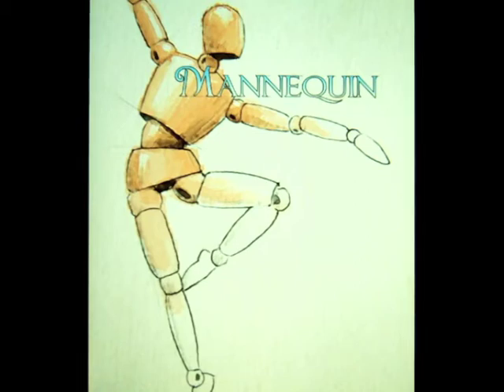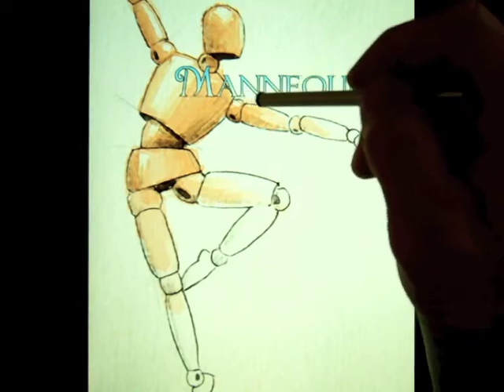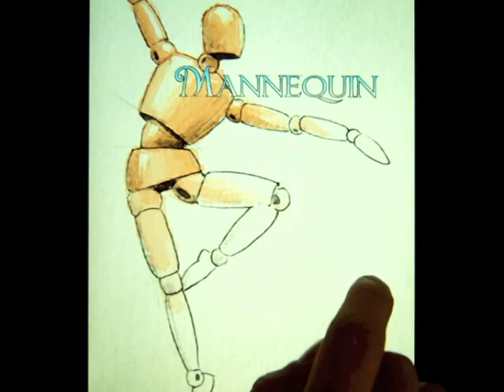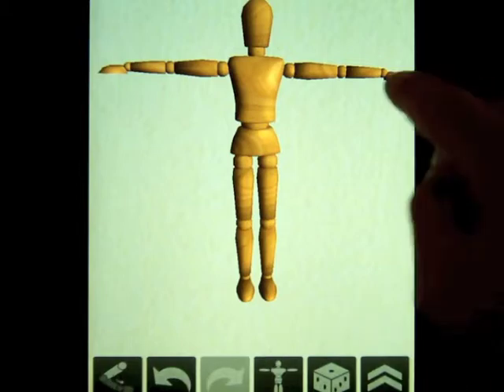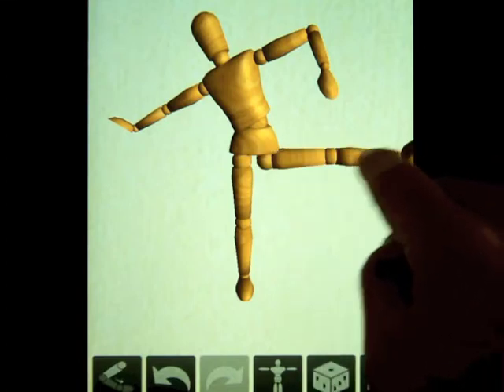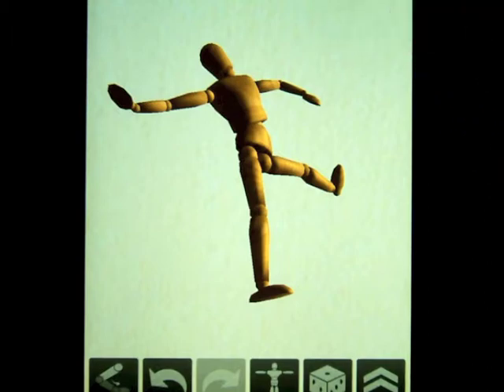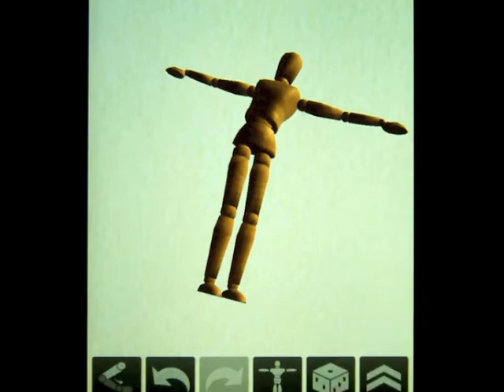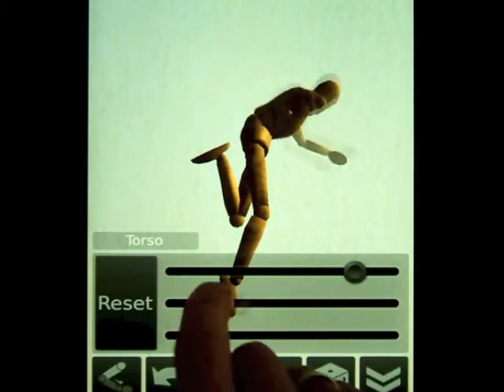Figure Drawing with the Mannequin App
Montlieu Academy of Technology is a public PK-5 magnet school in High Point, NC and is the prototype 1:1 computing school in the Guilford County Schools district. The Project Empowerment 1:1 iPad 2 initiative began in August 2011.

Students in grades K-5 are learning about human anatomy and figure drawing using the Mannequin app for the iPad. This video is a brief demonstration of the app and includes an introduction of vocabulary terms for the body. The final image relates to the subsequent unit on contour line drawing. In the first lesson, students created the basic human figure with (K - 2) ovals and (3 - 5) ellipses with shading.